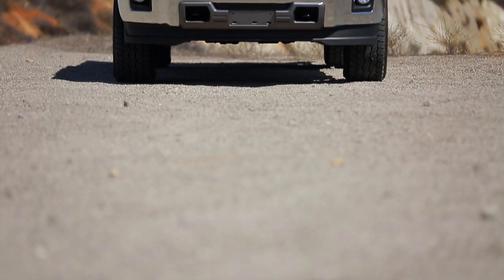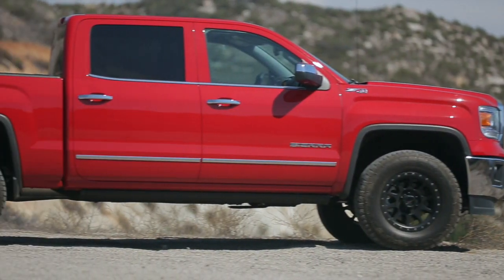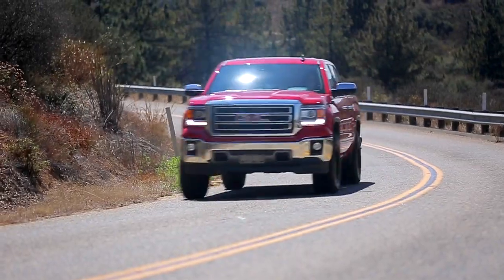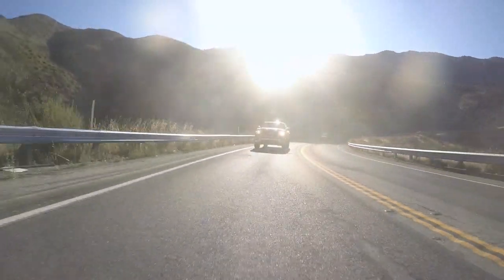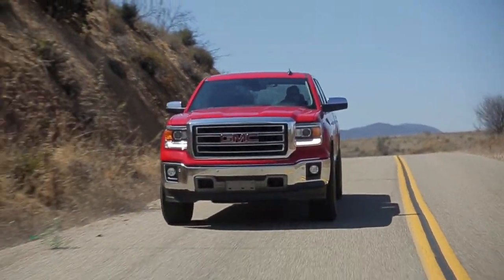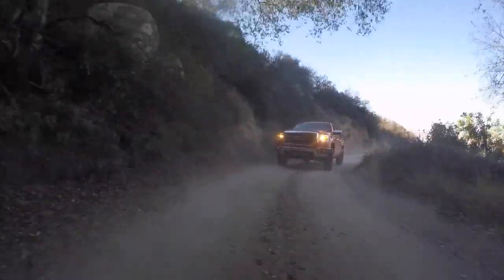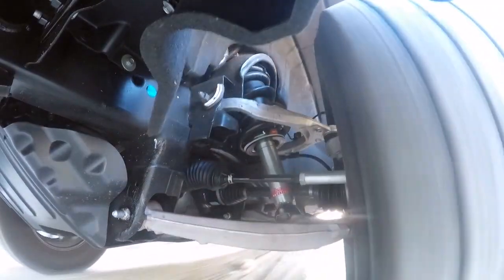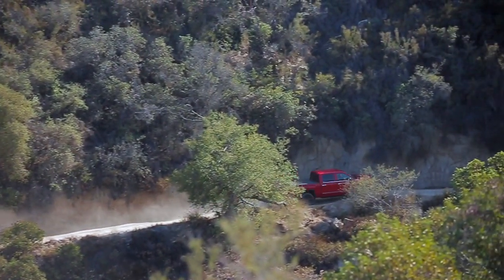Eibach PRO-TRUCK Shocks for Chevy Silverado and GMC Sierra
Transform your truck’s performance and handling, without sacrificing ride quality, with our Pro-Truck Performance Shocks!

Find the right performance shocks for your truck or SUV